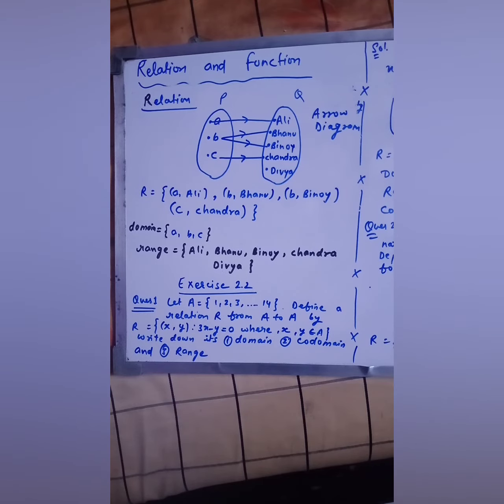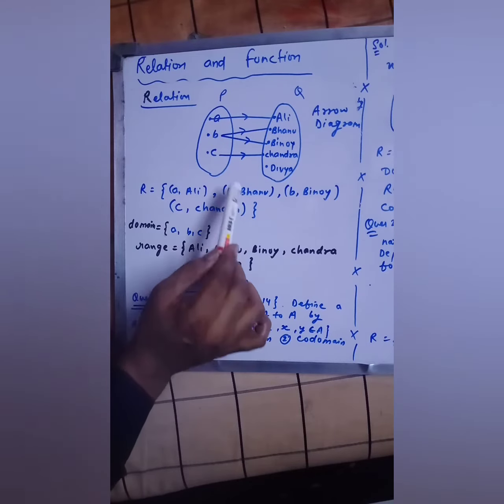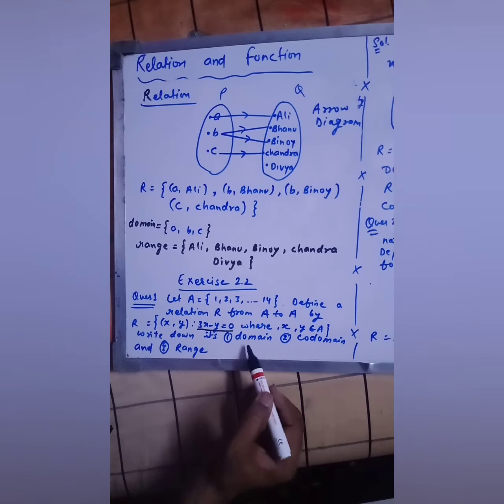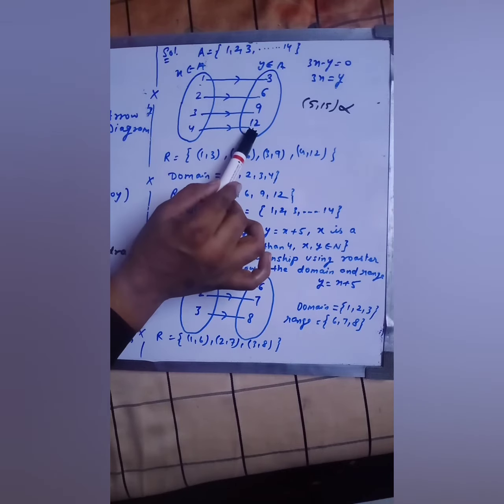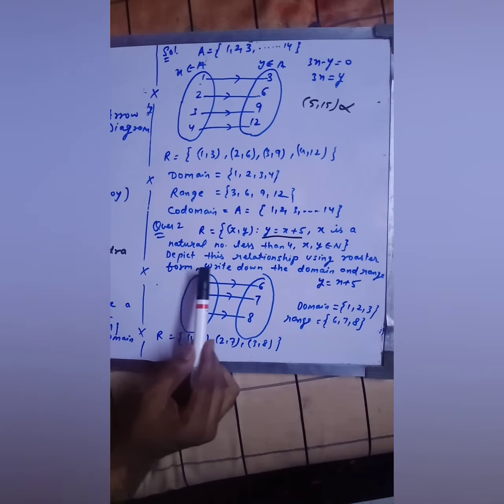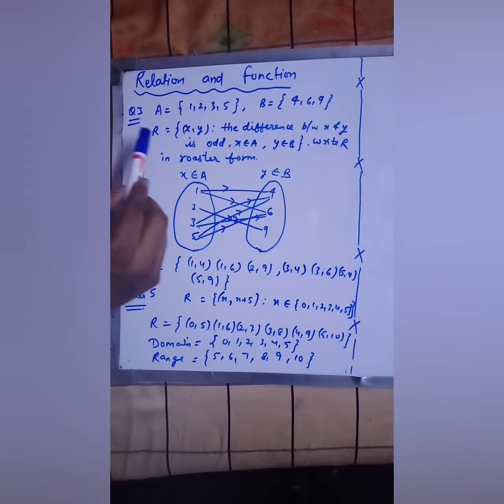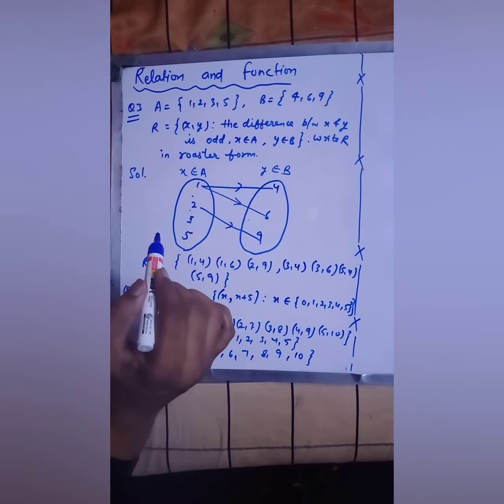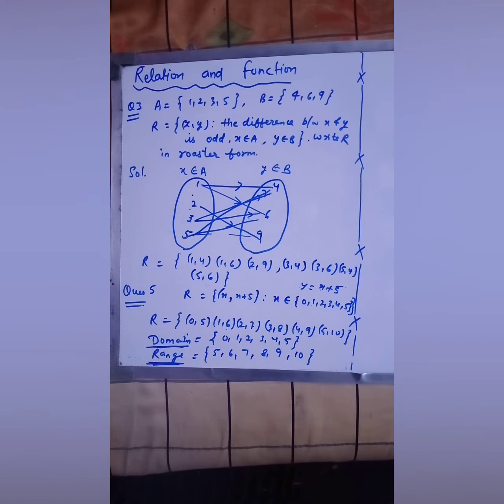Exercise 2.2 Relation and function class 11